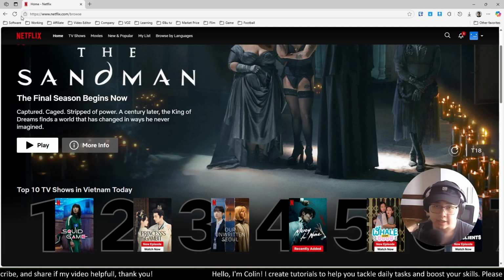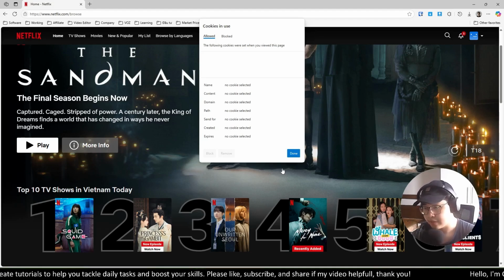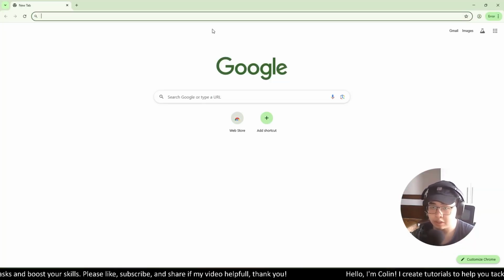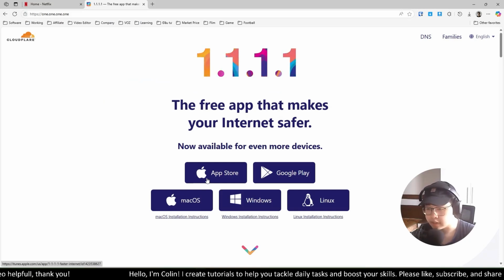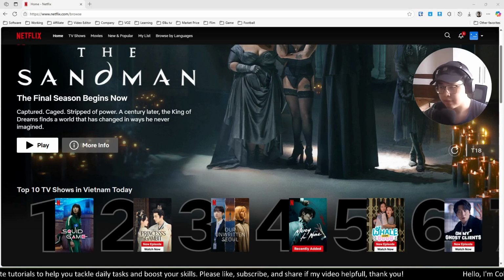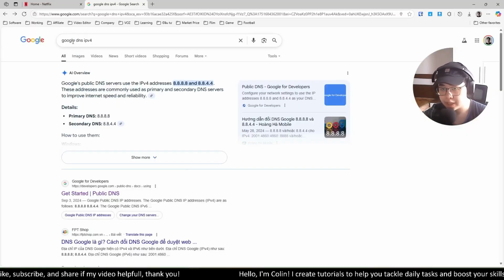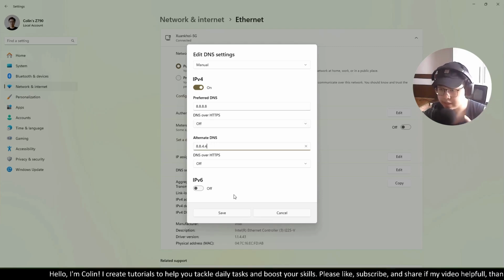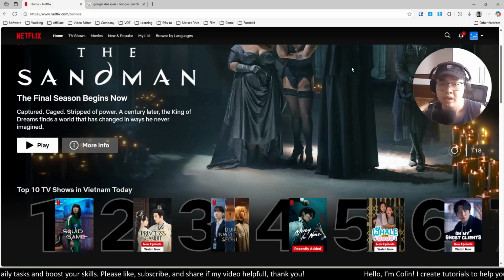How to fix Netflix error code NW-2-5 (2025) - This solution WORKED for me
Are you encountering the frustrating Netflix error code NW-2-5? This video is your comprehensive guide to resolving this common issue, featuring the precise solution that WORKED for me! In this tutorial, I'll walk you through the essential steps to fix Netflix NW-2-5 efficiently, ensuring you can get back to seamless streaming without interruptions. We'll cover everything from diagnosing the root cause – be it network connectivity, device settings, or specific router configurations – to implementing the most effective troubleshooting techniques.

Chapters
00:00 Intro
00:19 1# Solution
00:49 2# Solution
01:09 3# Solution
01:43 4# Solution